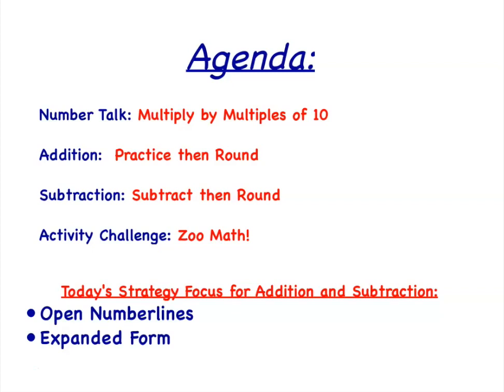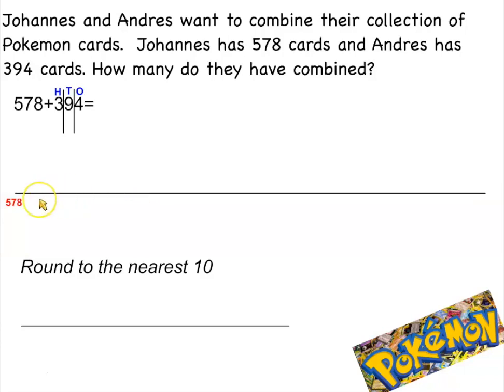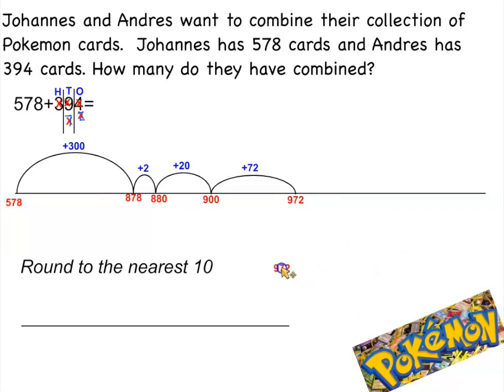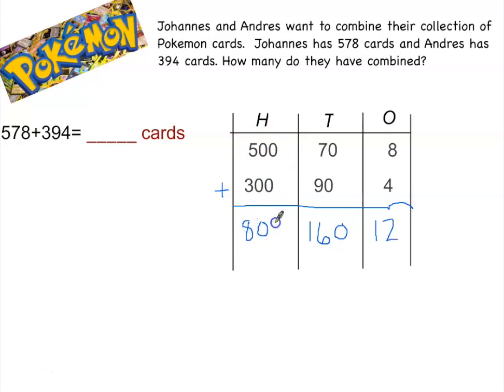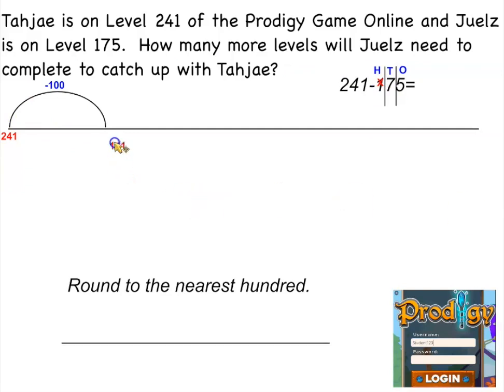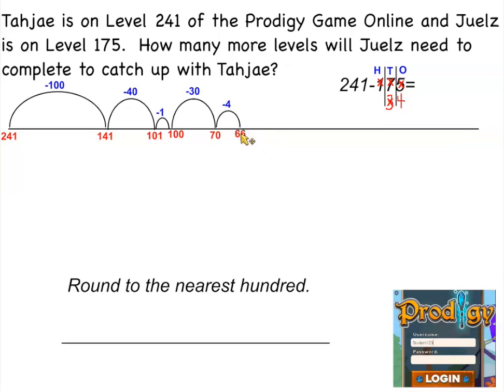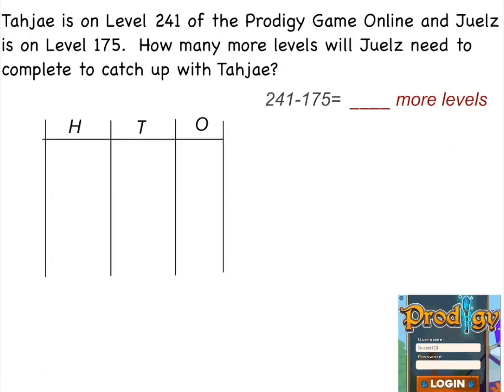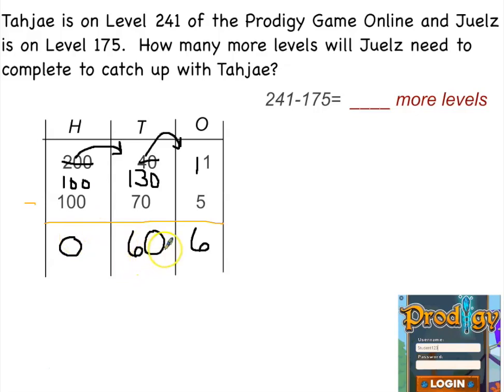KCS@home - Math - 3rd Grade - Week 2